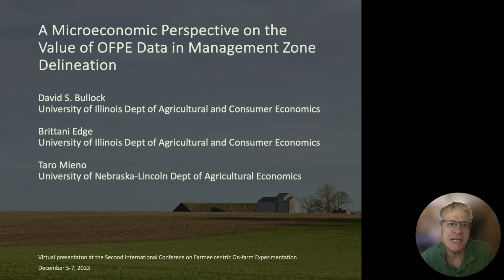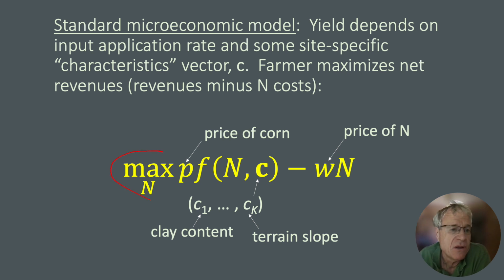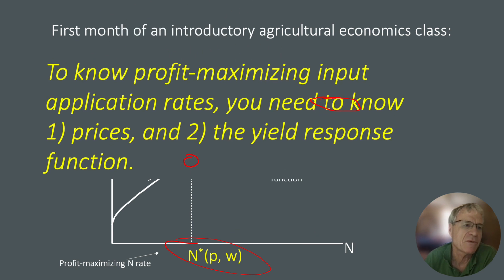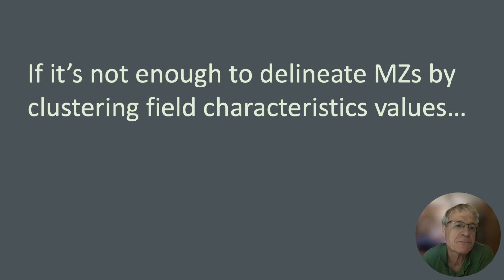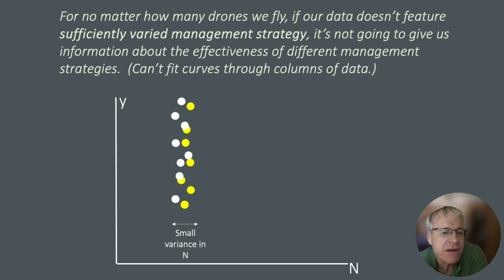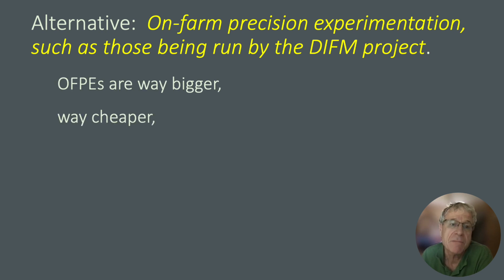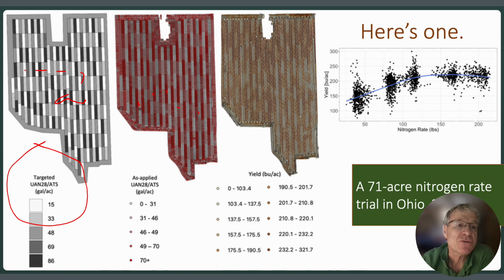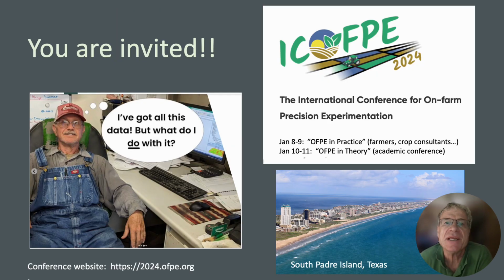A Microeconomic Perspective on the Value of OFPE Data in Management Zone Delineation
David Bullock, along with colleagues Britney Edge and Taro Mieno, delves into the realm of management zones in precision agriculture, offering fresh insights in this illuminating presentation. They address a critical gap in existing literature by proposing a microeconomic perspective on managing management zones, emphasizing the importance of understanding yield response functions and price dynamics. Bullock highlights the limitations of solely relying on yield-based recommendations and advocates for generating data through on-farm precision experimentation to inform site-specific management strategies effectively. He showcases the efficacy of such experimentation through real-world examples, emphasizing the need for data-driven approaches to delineate management zones accurately. Bullock extends an invitation to the International Conference on On-Farm Precision Experimentation, providing a platform for practitioners and academics to engage in practical and theoretical discussions. Join the conversation to explore the future of precision agriculture and visit the conference website for more information.